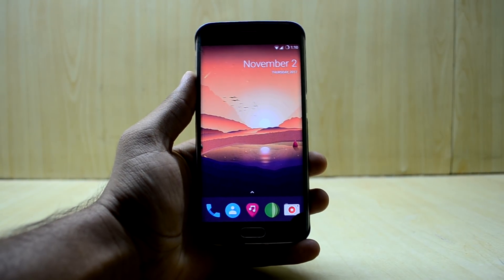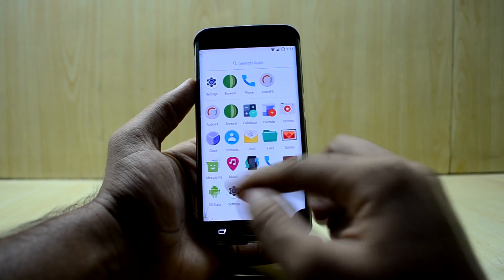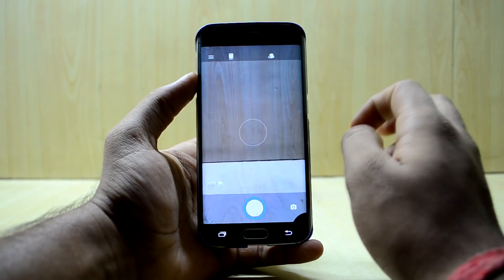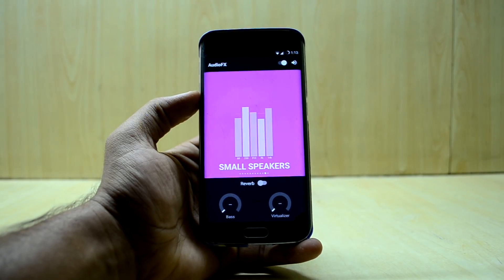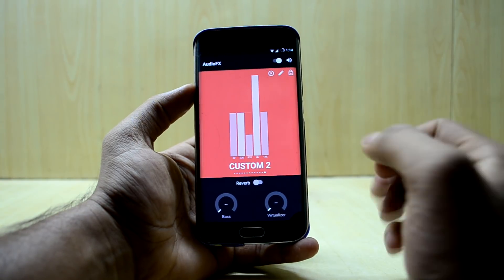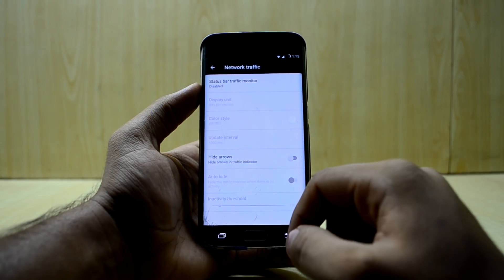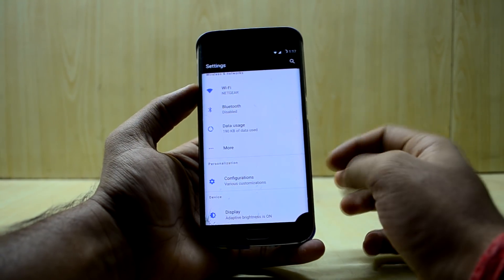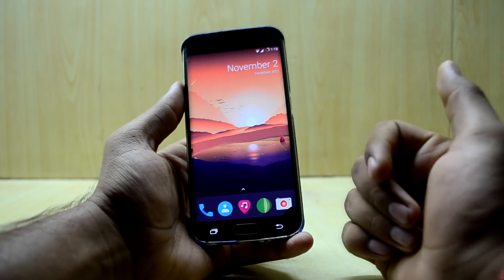Review of Resurrection Remix ROM V5.8.5, Galaxy S6 Edge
ROM has been improved a lot.